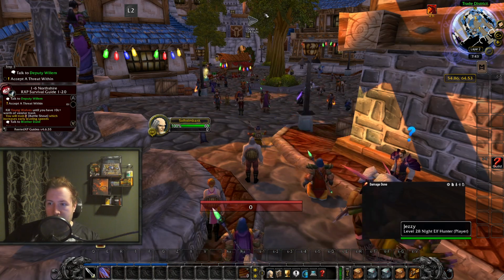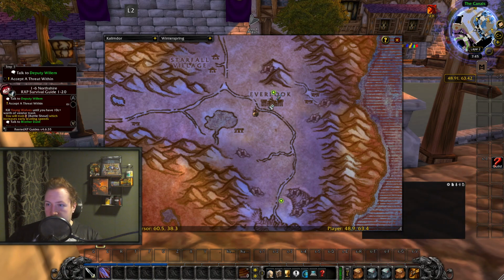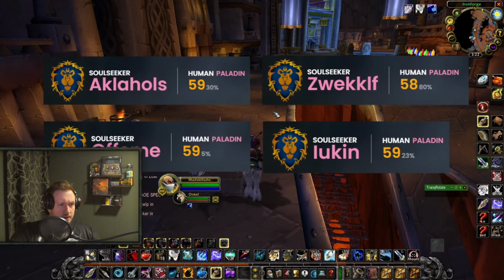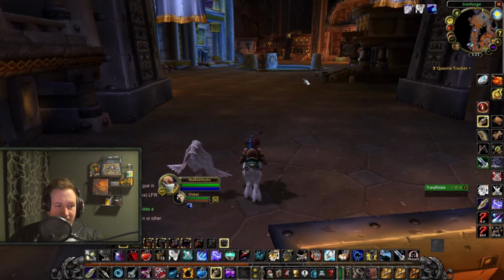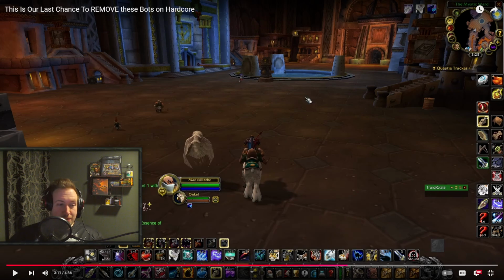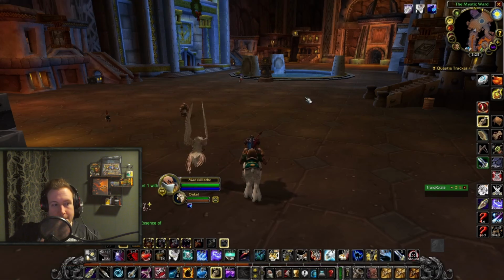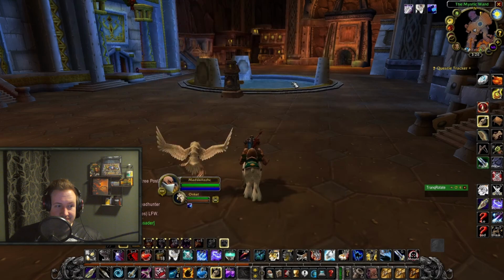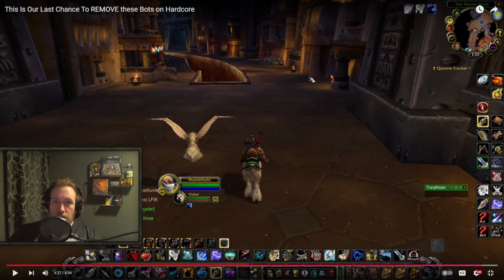Botting is INSANE in Fresh Classic WoW Servers...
Bots are TAKING OVER the Fresh Classic WoW Servers! Lets talk about the botting situation on fresh classic wow servers, both hardcore servers, pve and pvp servers!
Have you seen any Bots in Fresh Classic WoW?

Video link to "This Is Our Last Chance To REMOVE these Bots on Hardcore" by Madskillzhc
Go show some love and like his video to spread awareness of the botting problem on Hardcore Servers!

► Check Out My Goldmaking Guide For Classic WoW, The Ultimate Classic WoW Goldmaking Guide (Season of Discovery & Classic WoW)
This is a Gold Guide focused on the Vanilla WoW universe, hyper-focusing on Farming Gold effectively & investing your gold into items for profit! The methods discussed in this guide are the same ones I used to make 10,000 gold back in Classic WoW in 2019, and has made me a lot of gold in every version of Vanilla WoW since (Classic WoW, Hardcore Servers, Season of Mastery, Season of Discovery).
By purchasing this guide you will also get early access to goldmaking content such as goldmaking videos, aswell as exclusive content through a Discord Server you get access to!

Fresh Progression Servers For Classic WoW has officially been announced! We are getting Fresh Classic Progression Servers (PvE & PvP) ASWELL as a Fresh Hardcore Server for Classic WoW! These fresh servers also brings with them a completely fresh economy, which provides insane classic wow goldmaking possibilities & certain classic wow goldfarms will be insanely good early in these fresh servers lifespan!
Social Media!